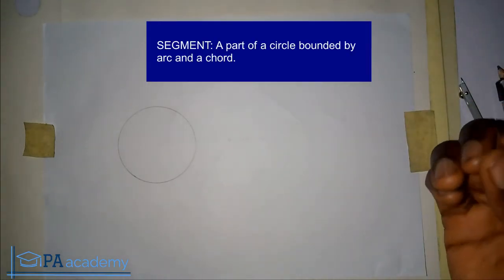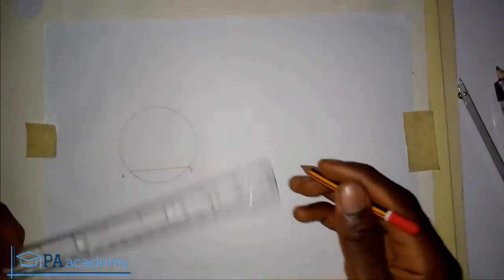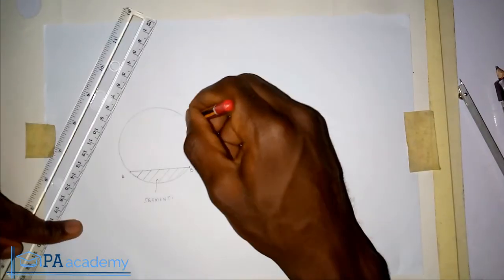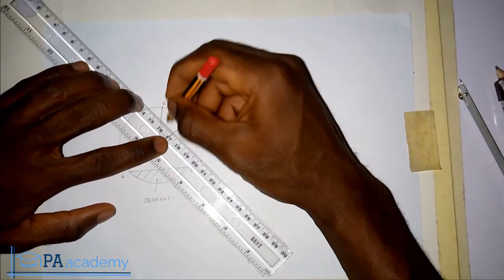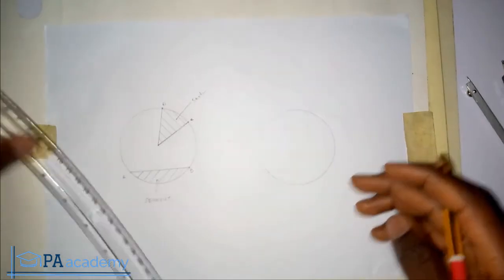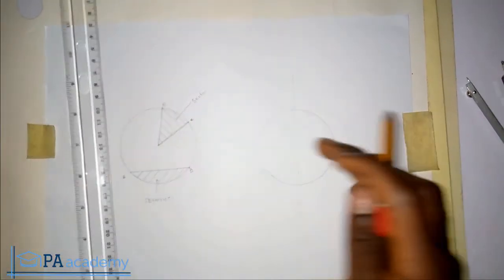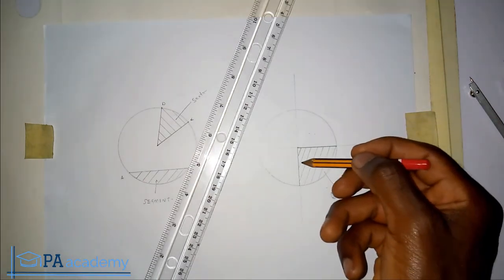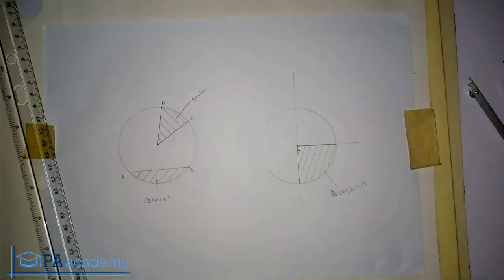What is SECTOR SEGMENT and QUADRANT | Difference between SECTOR and SEGMENT and QUADRANT in a Circle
In this video, I will show you What is SECTOR, SEGMENTand QUADRANT,  Difference between SECTOR, SEGMENT and QUADRANT in a Circle

Thanks
PA Academy